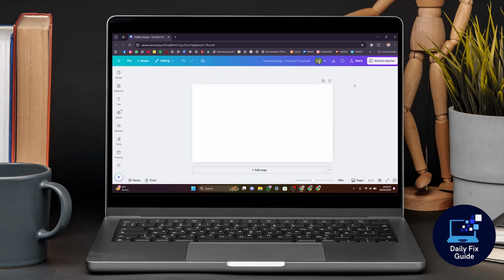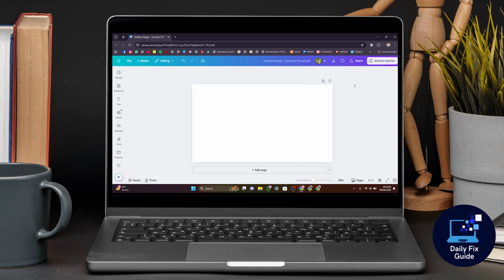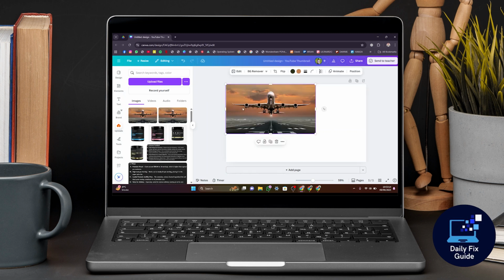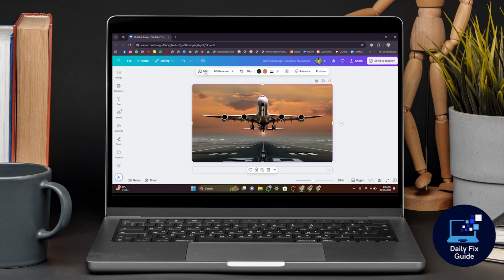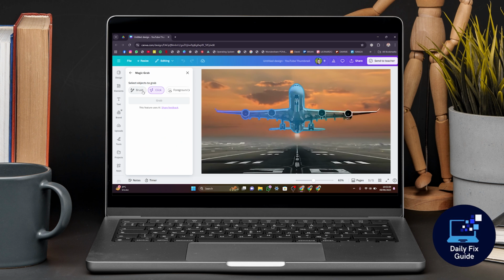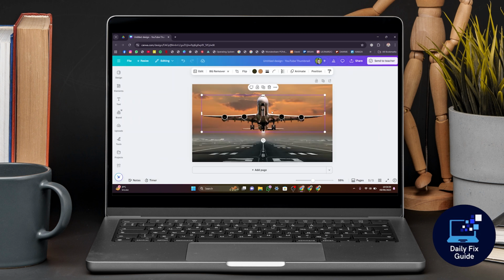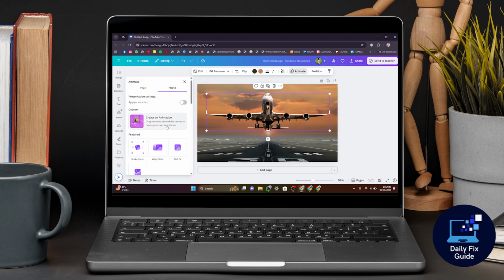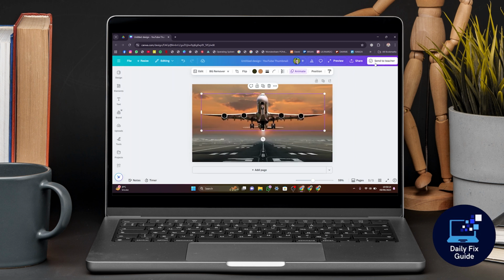Animate Still Photo In Canva | AI Image to Video Generator Tutorial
Learn how to animate a still photo in Canva with this step-by-step AI image-to-video generator tutorial. We’ll show you how to bring your pictures to life, add smooth animations, and create eye-catching video content. Perfect for designers, creators, and marketers who want to turn static images into dynamic visuals.